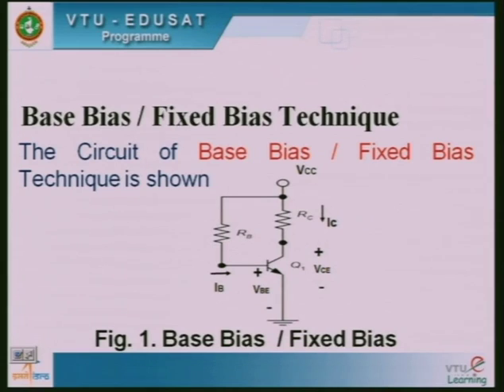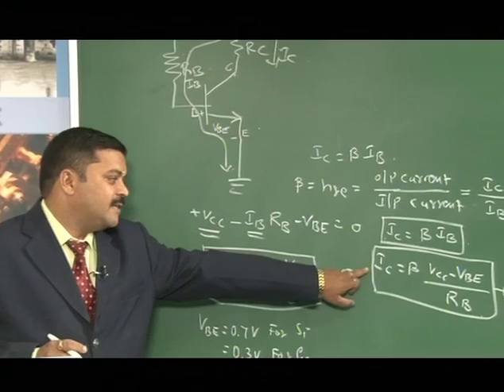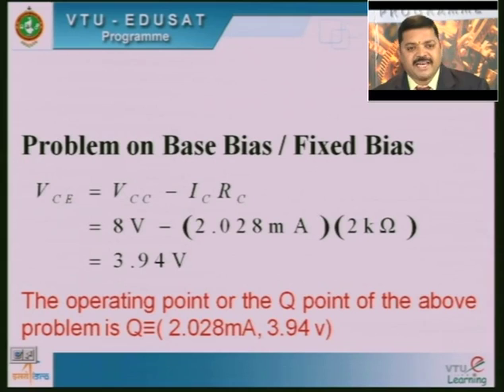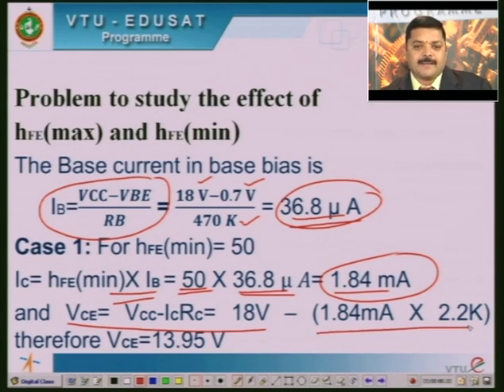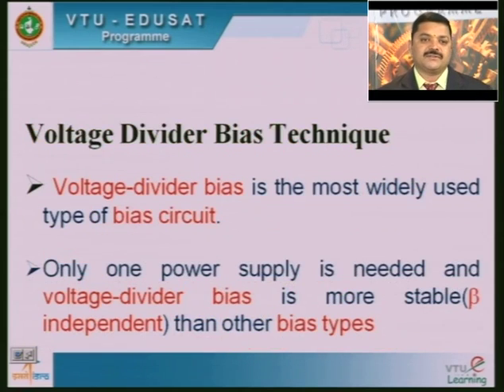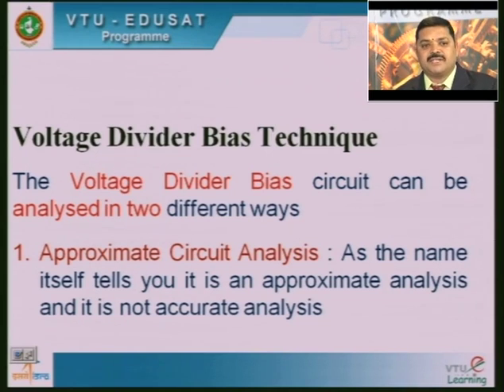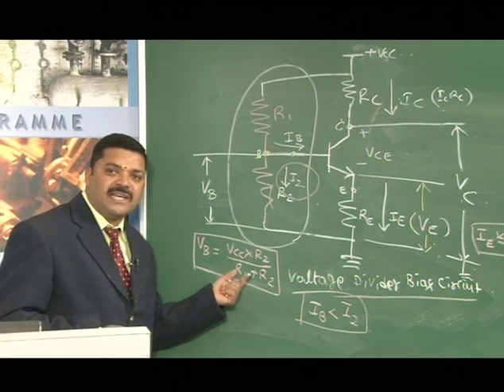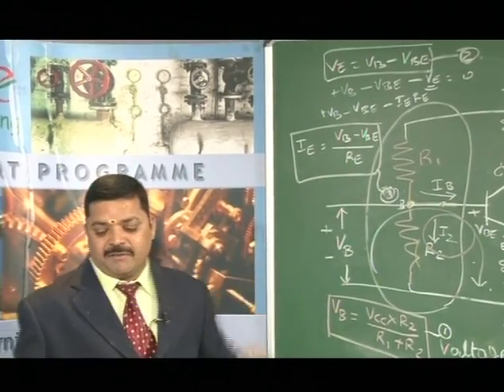BJT Biasing - Part 2 | MODULE 2 | Basic Electronics | 15ELN15 / 15ELN25 | VTU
-Base Bias Technique List of VTU Lecture Videos

II Semester

III Semester

ECE

CSE

EEE

CIVIL

IV Semester

V Semester